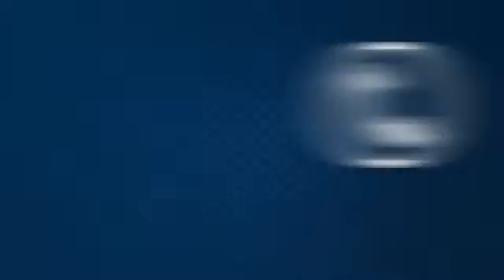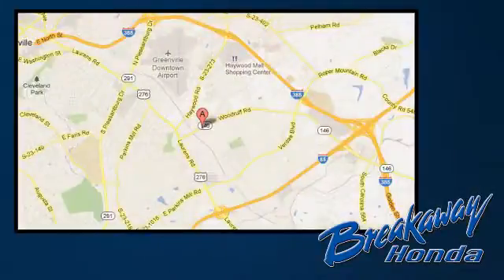Used 2004 Chevrolet S-10 Greenville SC Easley, SC B160754B - SOLD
Year: 2004
Make: Chevrolet
Model: S-10
Trim: LS
Engine: Vortec 4.3L V6 MPI
Transmission: 4-Speed Automatic with Overdrive
Color: Yellow
Mileage: 221797
Stock #: B160754B
VIN: 1GCDT13X84K122557

Address:
330 Woodruff Rd